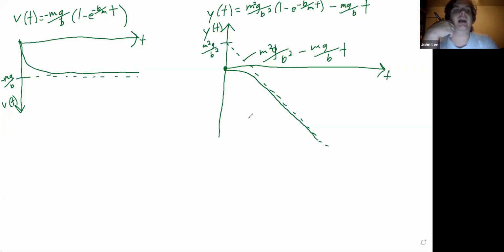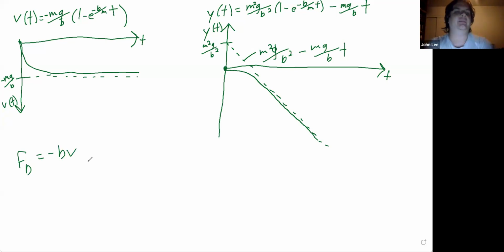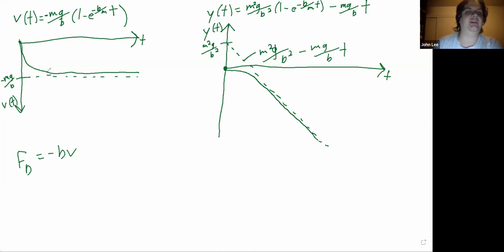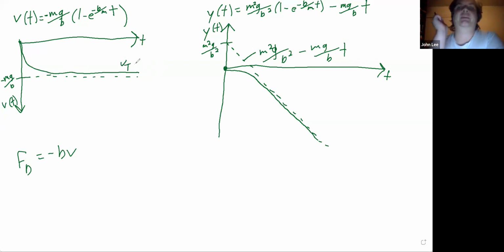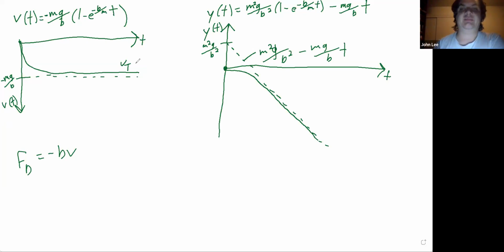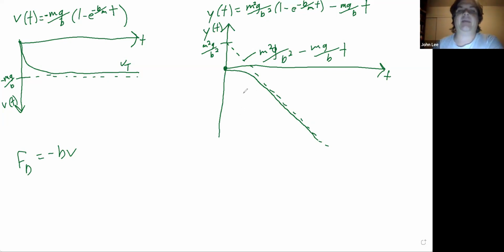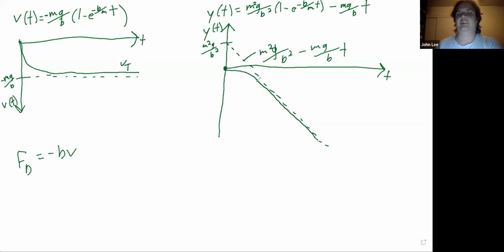Chapter 6 Applications of Newton's Laws Correction